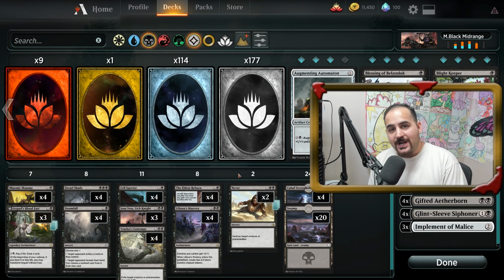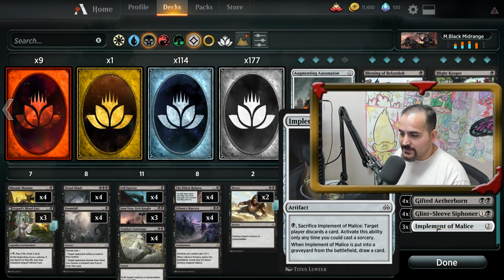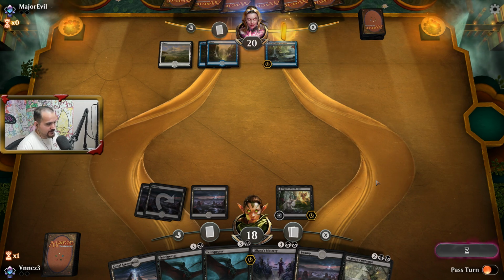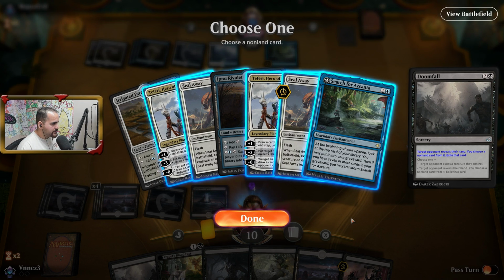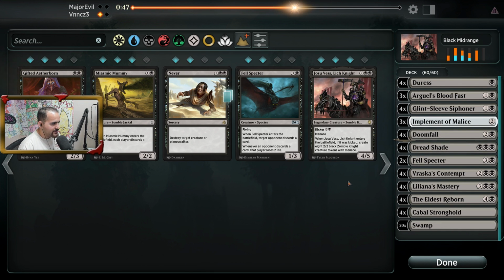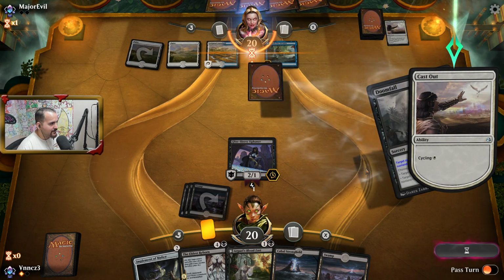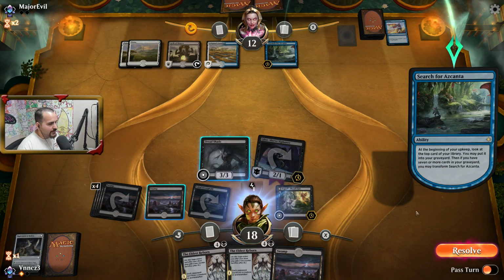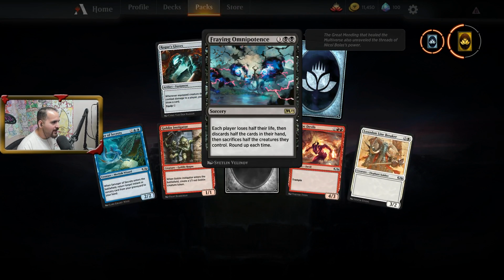Josu Vess Mono Black Midrange - Magic Arena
Math is sometimes hard but when you kick a Josu Vess you often just win the game (8x2+4 = 20)

Match Starts at: 03:09

Mainboard:
20 Swamp (DAR) 258
4 Cabal Stronghold (DAR) 238
2 Never /// Return (AKH) 212
3 Josu Vess, Lich Knight (DAR) 95
4 Liliana's Mastery (AKH) 98
4 Vraska's Contempt (XLN) 129
4 The Eldest Reborn (DAR) 90
4 Doomfall (HOU) 62
3 Arguel's Blood Fast (XLN) 90
4 Miasmic Mummy (AKH) 100
4 Fell Specter (M19) 96
4 Dread Shade (DAR) 88

Sideboard:
4 Duress (XLN) 105
4 Gifted Aetherborn (AER) 61
4 Glint-Sleeve Siphoner (AER) 62
3 Implement of Malice (AER) 159

I don't have any nifty support me links or follow links but what I do have is 18 years or so of Magic The Gathering experience to help people out.
If you have a deck you want featured or have any deck ideas that you want me to check out then feel free to post a deck list link or copy paste an entire list and I'll be more than happy to check it out.
I'm a huge fan of standard because I dislike the other none changing formats so I really enjoy playing Magic The Gathering Arena ( Magic Arena ).
I'm a bit of a recluse these days and MTGO is beyond outdated, it's not at all f2p friend, and I dislike how there market works so I play Magic Arena ( MTGA ) and I couldn't be happier.